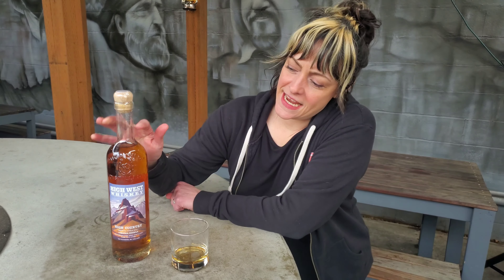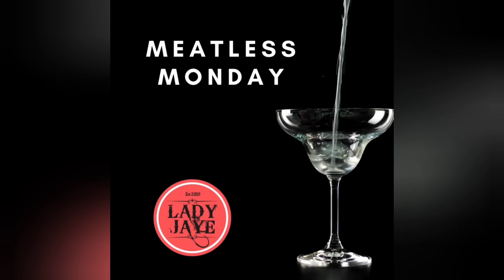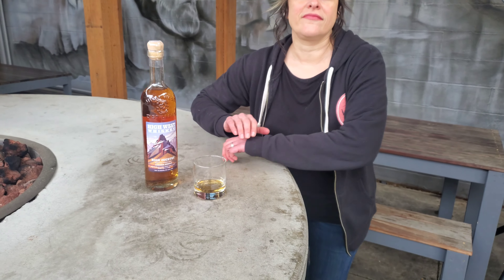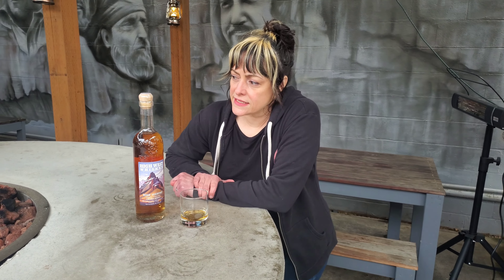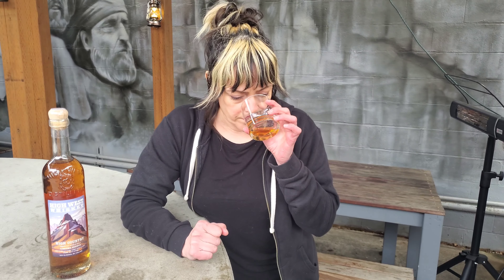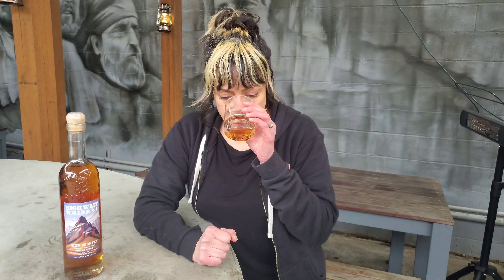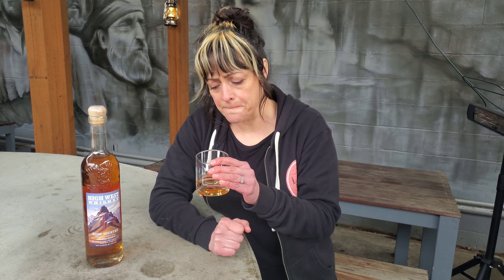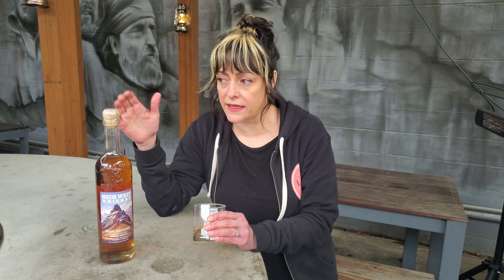High West High Country American Single Malt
Whiskey talk about the new limited edition High West American Single Malt.